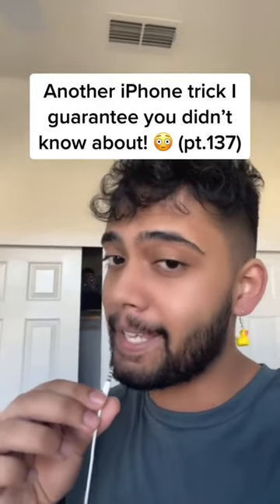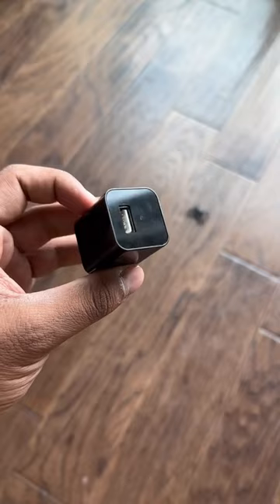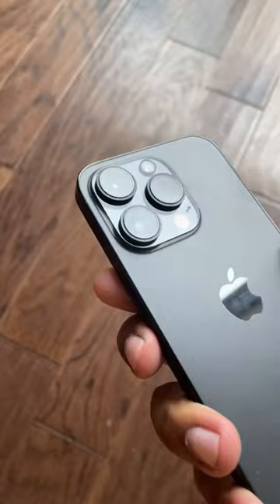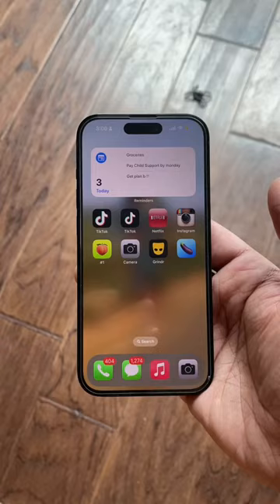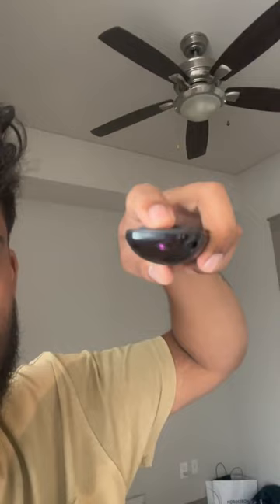iPhone trick to find hidden cameras! 😳